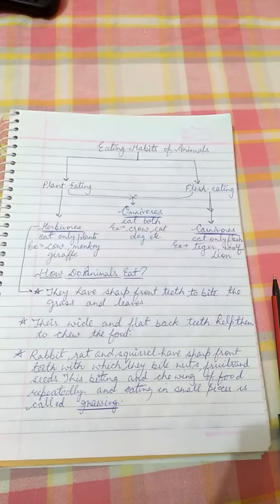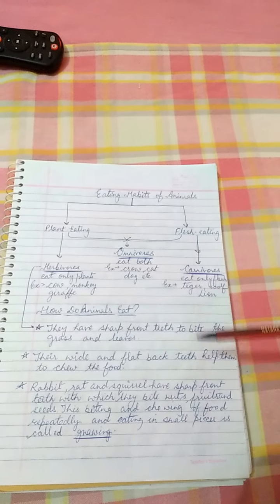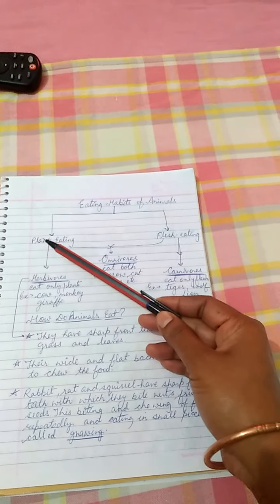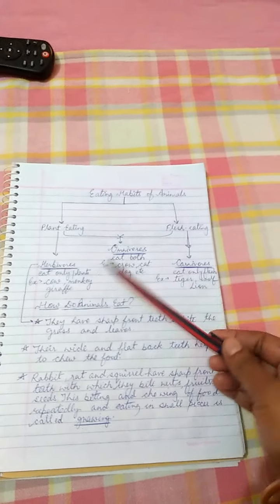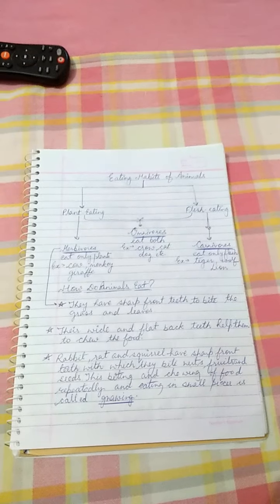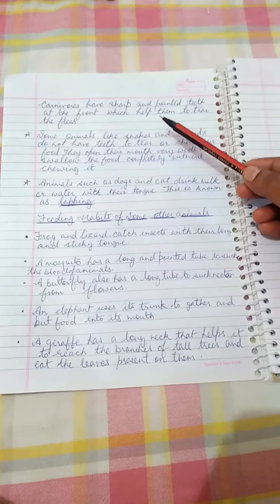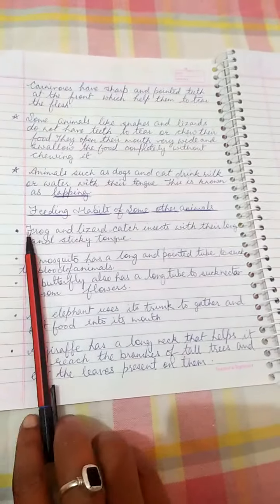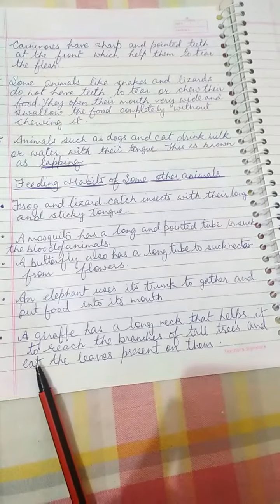Class 3rd Eating Habits of Animals